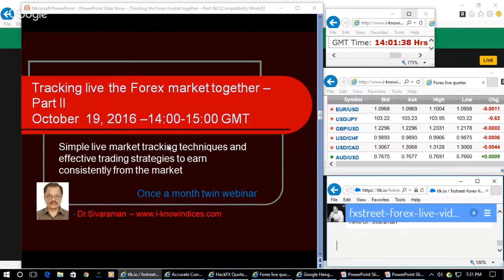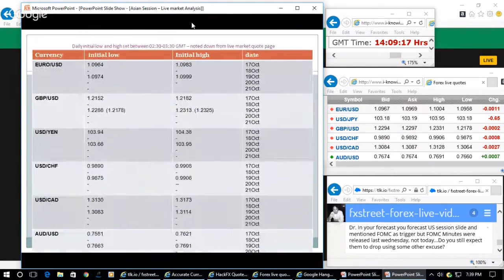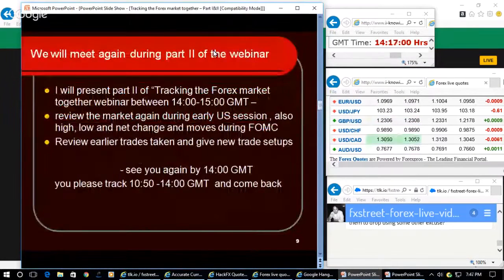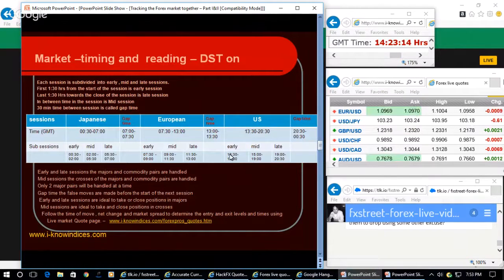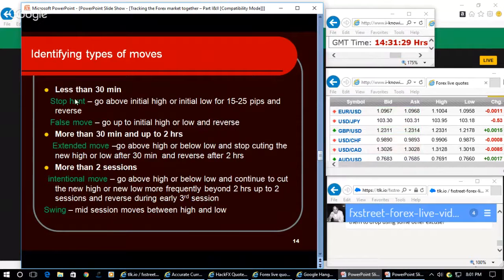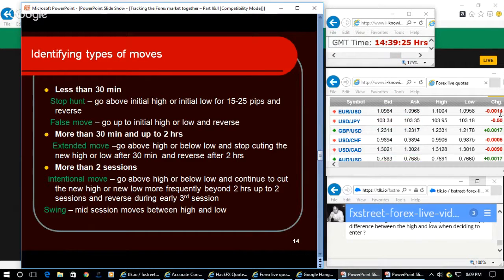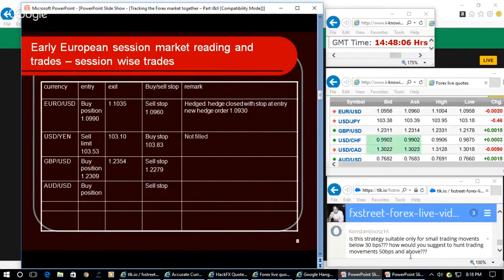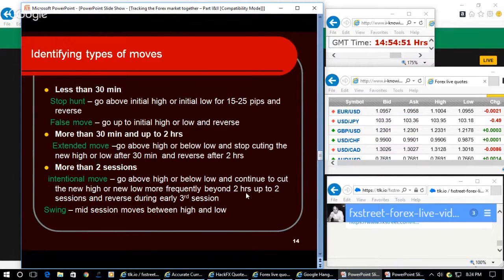October Tracking the Forex Market Together & FOMC Preview – Results & Review